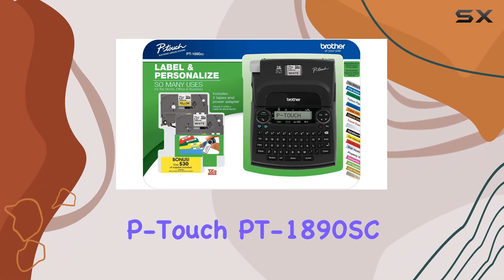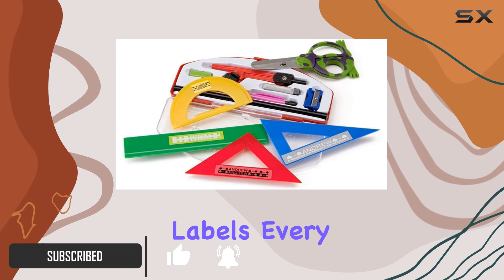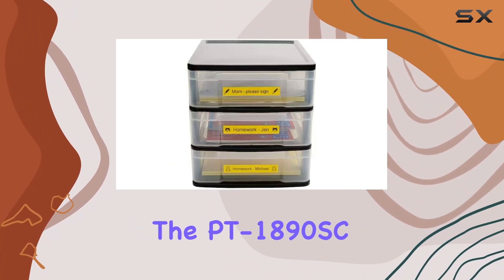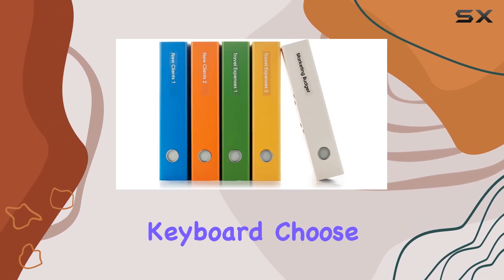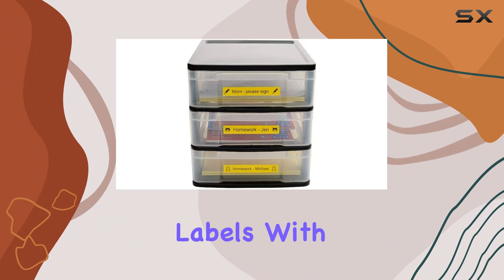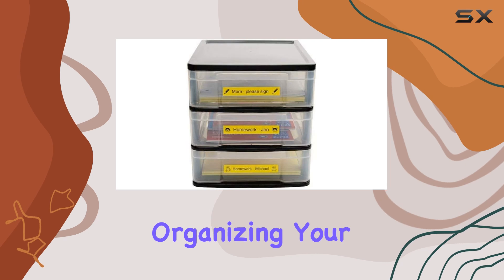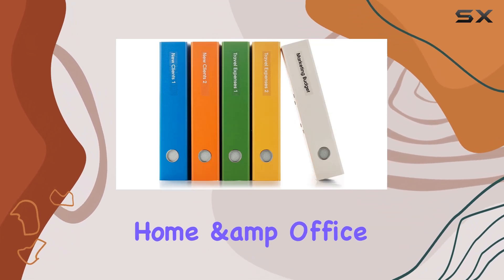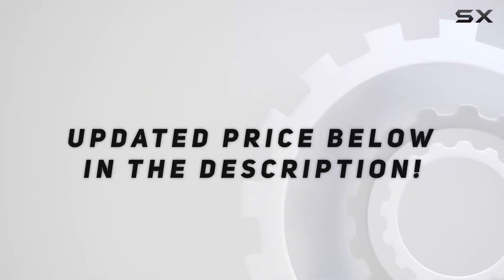Brother P-Touch PT-1890SC: The Ultimate Labeling Solution for Home & Office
0:00 Intro
0:06 Review

Things that we mentioned in this video:
Brother P-Touch PT-1890SC Deluxe : B01I09YBA2